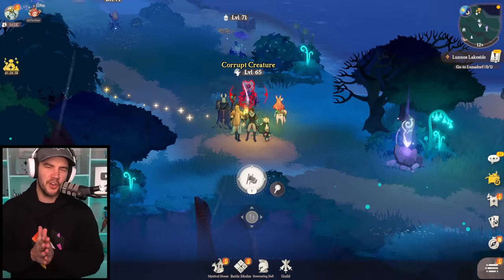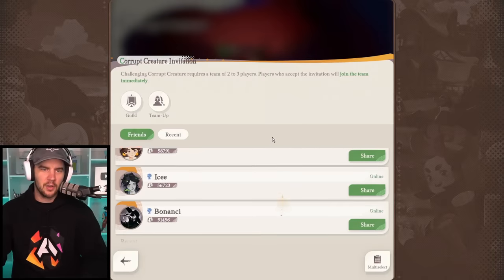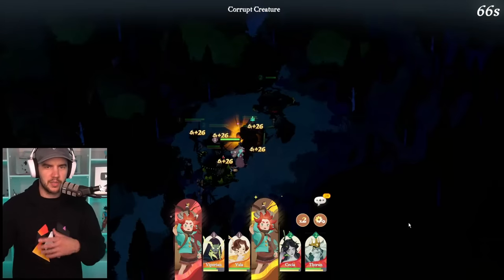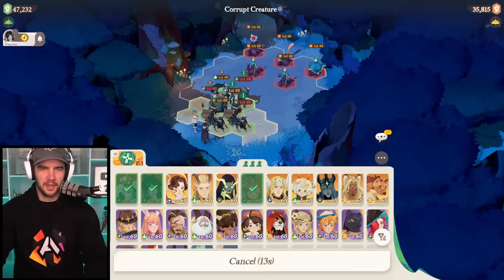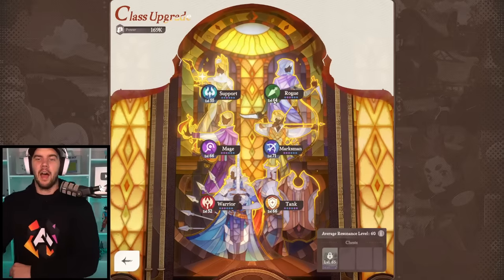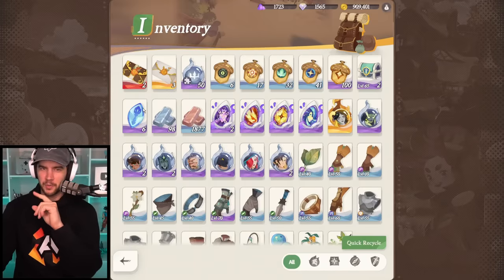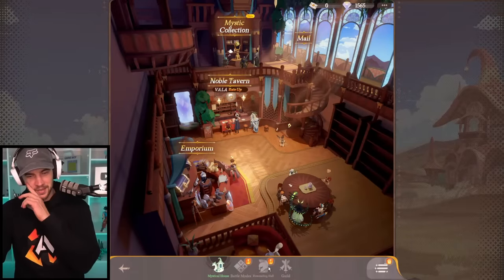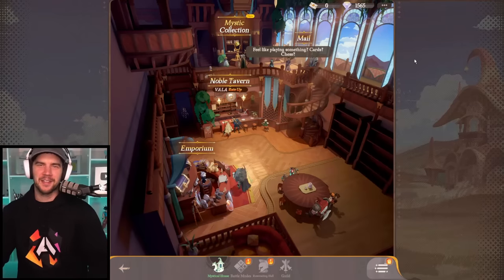DON'T MISS THIS FREE EPIC HERO!!! [AFK Journey]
AFK Journey - Free epic hero from co-op battles